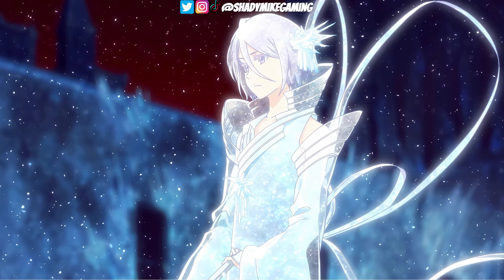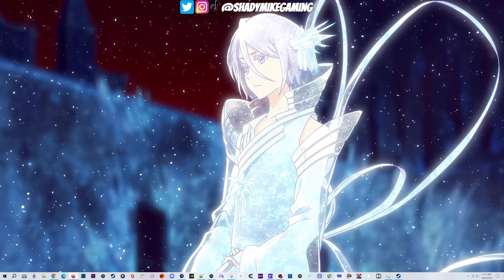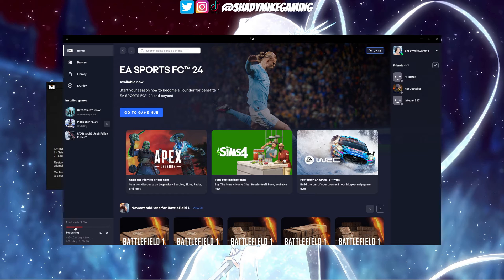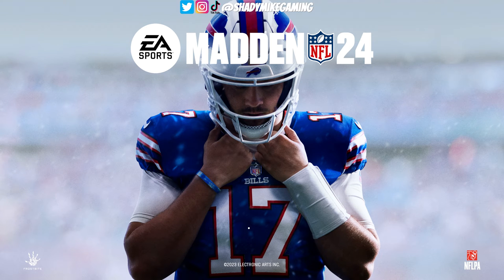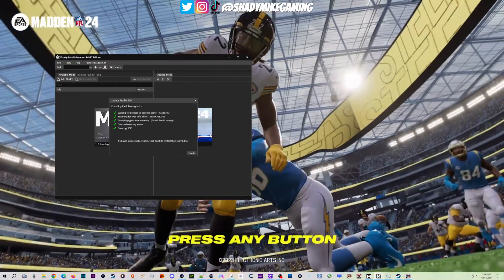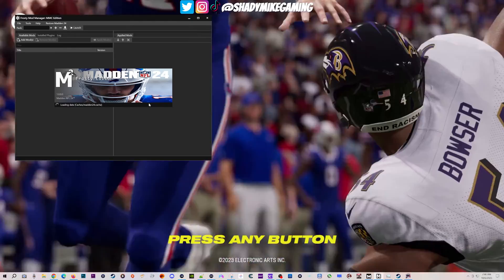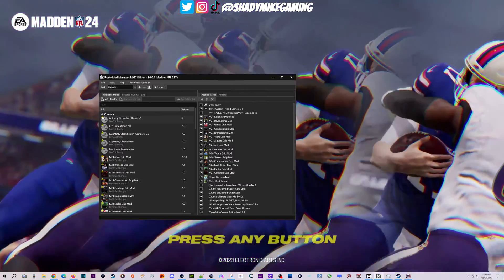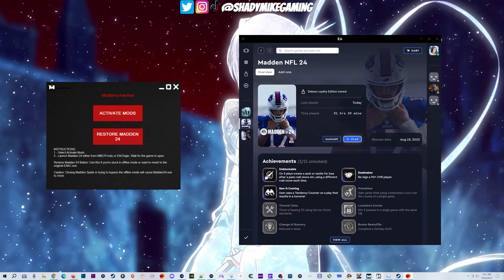How To Update Your Mods (SDK) In Madden 24 After A Title Update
You will have to repeat this process any time there is a Madden24 title update.

If you don't know how to Mod Madden 24 at all check out my tutorial